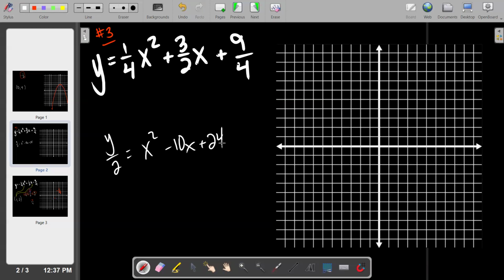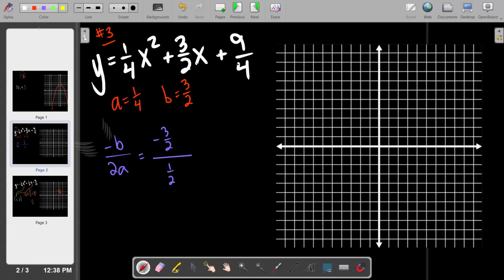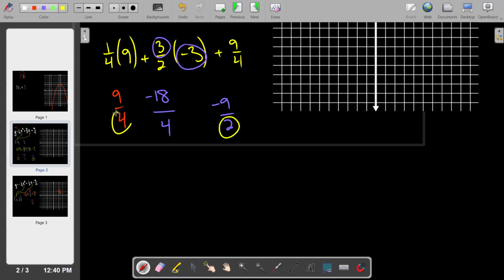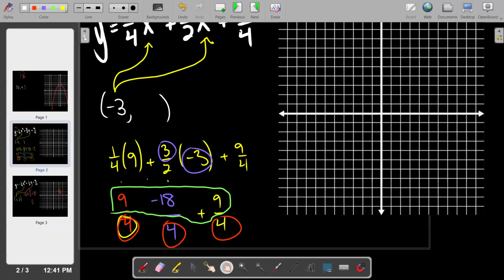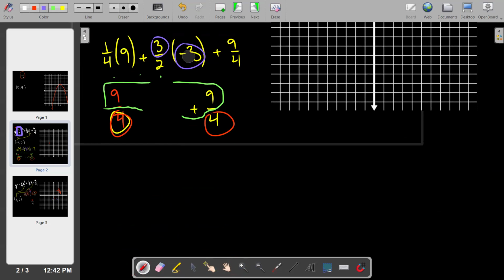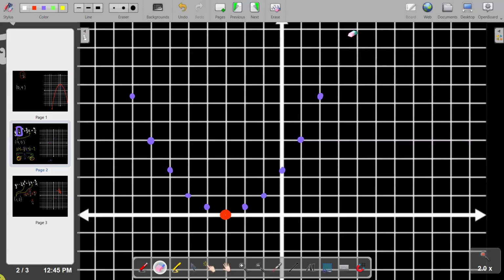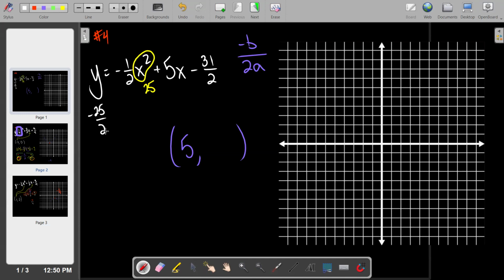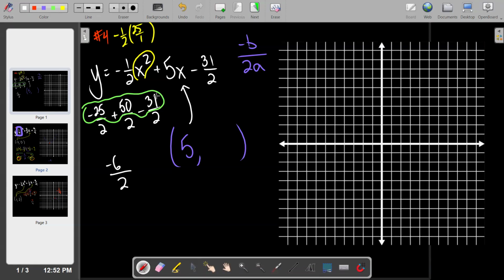Graphing Parabolas (part 2)